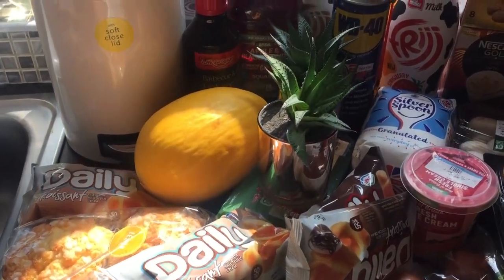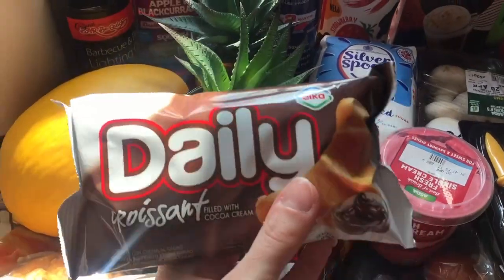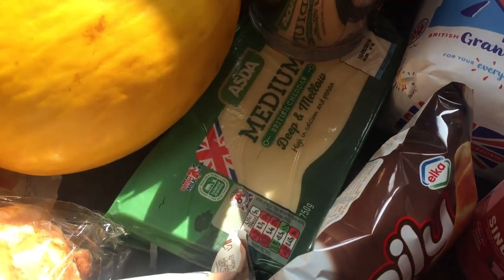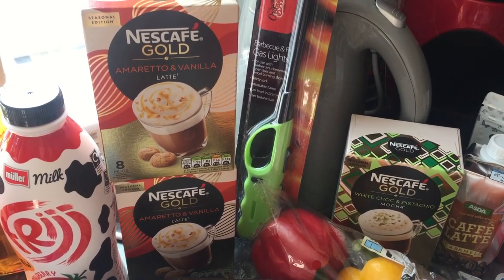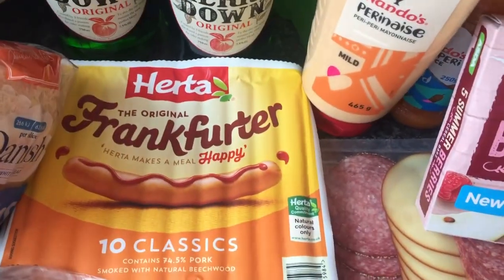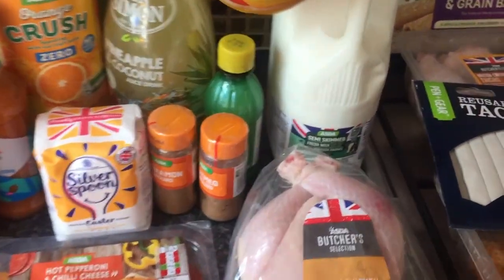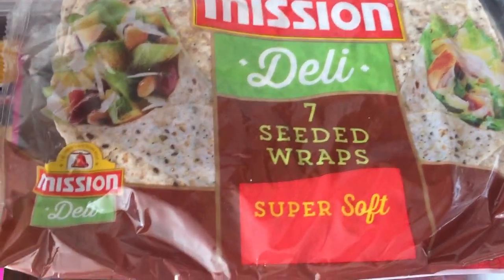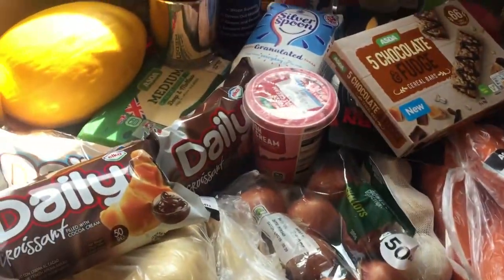Huge Asda Home Decor & Grocery Haul 🛒🛒 🛒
Hi everyone

Ship Wrek & Essy - Fools Gold